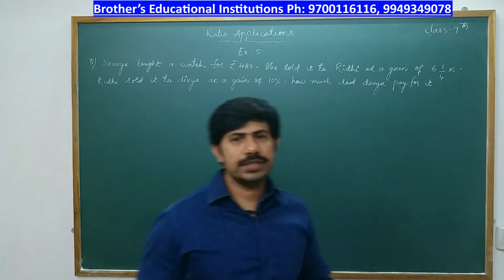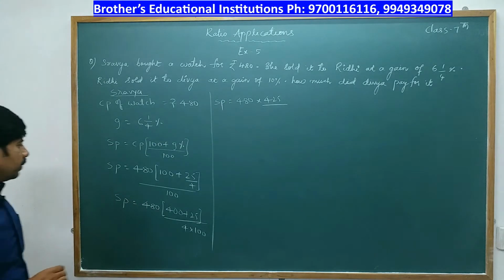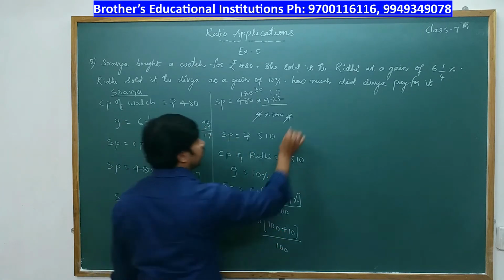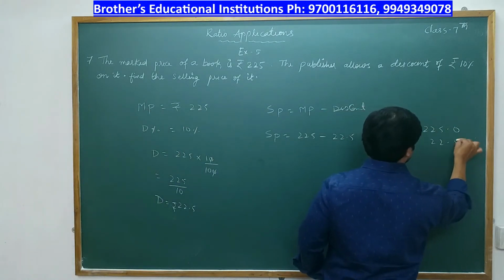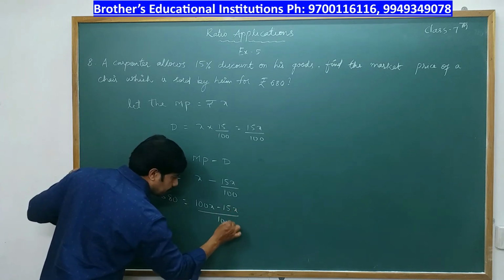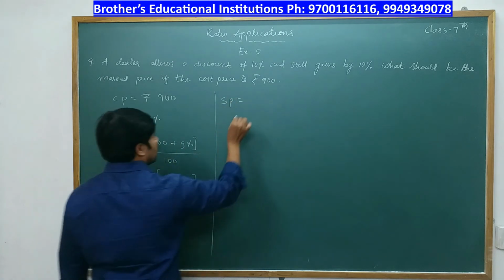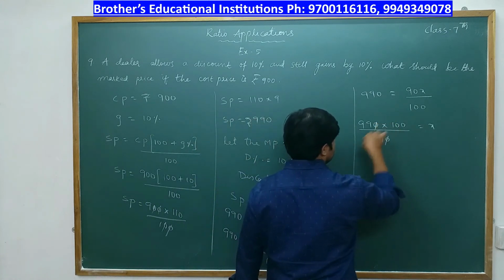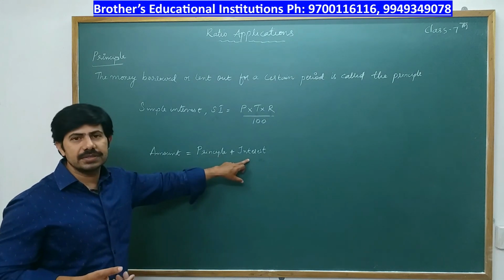8 Ratio Applications (Maths 7th Class)